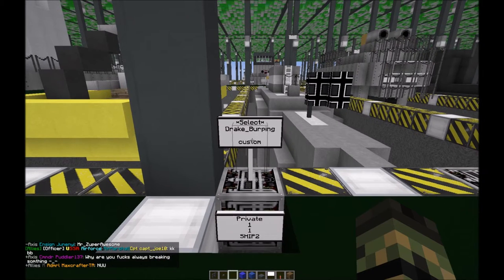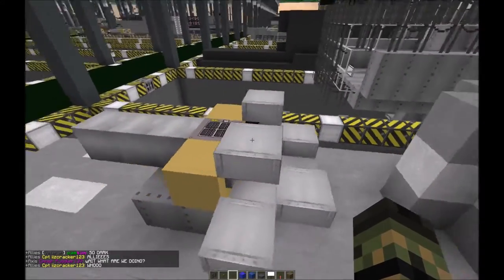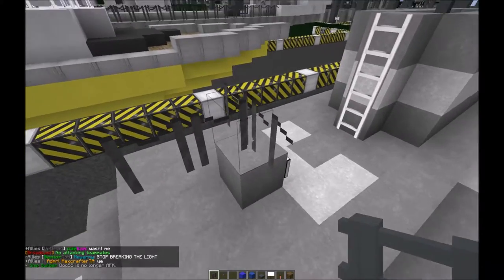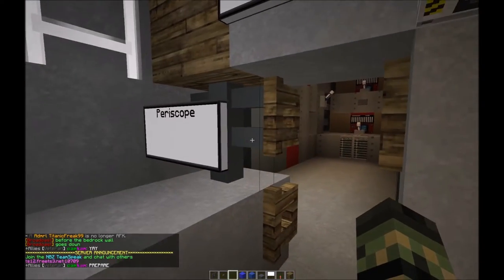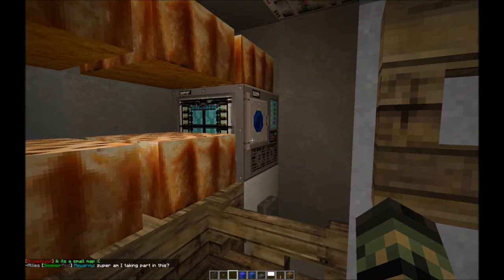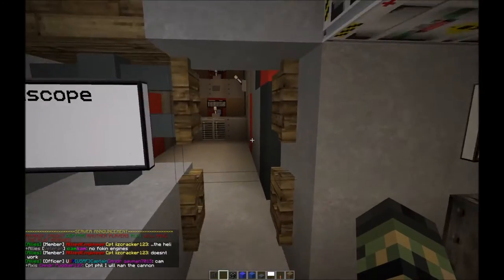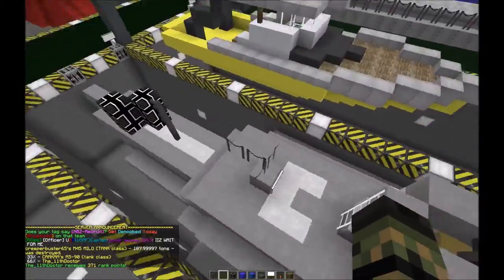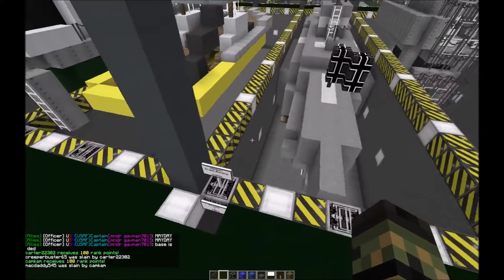Shipyard Review: Drake_Burping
Join DWING Productions in this awesome video and game with us.

Games
Naval Battle Zone
War Thunder
World of Warships
Heros and Generals

Intro: Victor Ohlsson - Motor Town Heartbeats 3

NBZ
NavalBattleZone.com

DWING Productions is currently run by DWINGMAN97, Dooley1999, and Kkirschling but we would love to have more. Keep uploading NBZ videos to your channel and stay active here and our team might add you to the family.